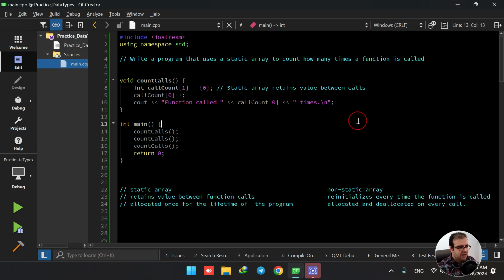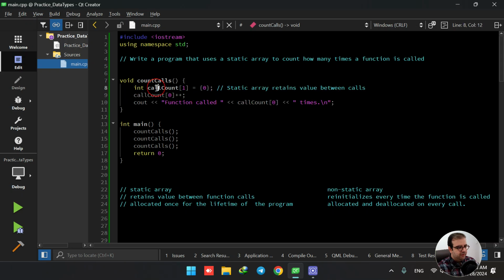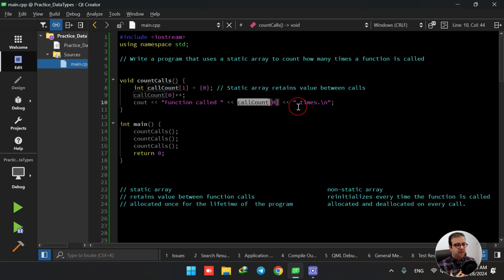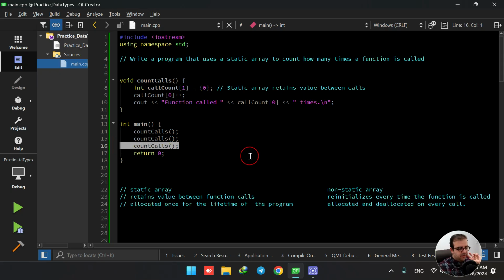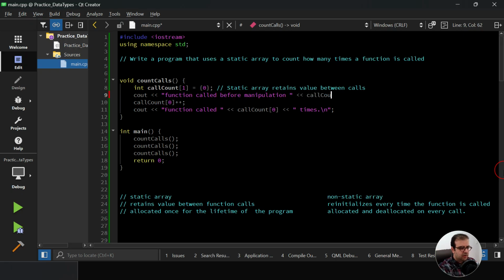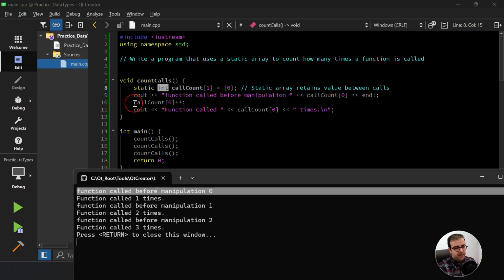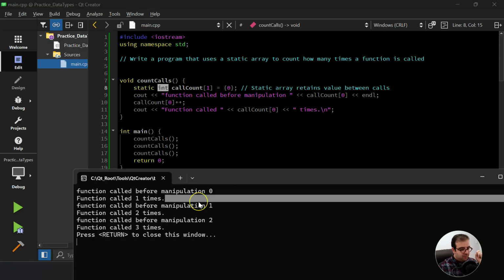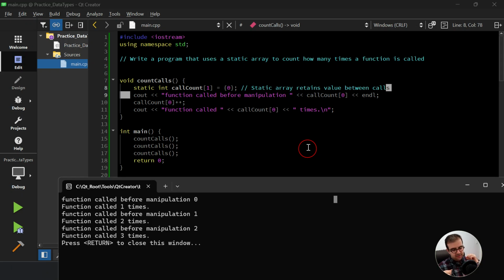How to work with static arrays in C++?